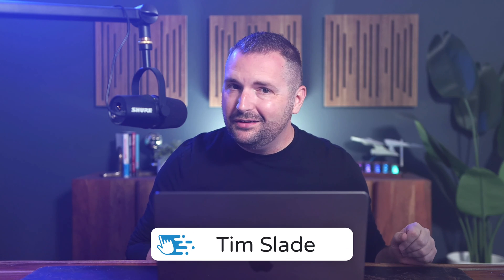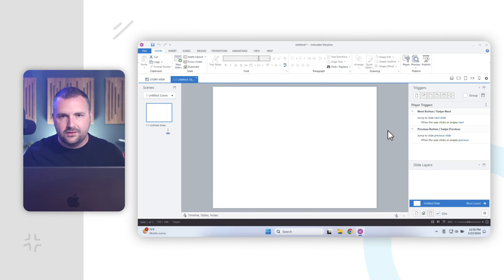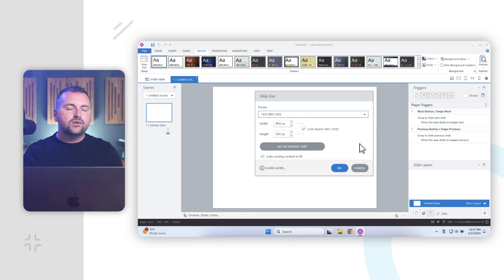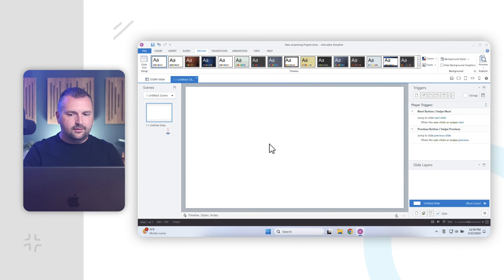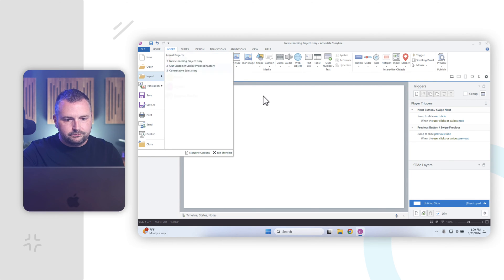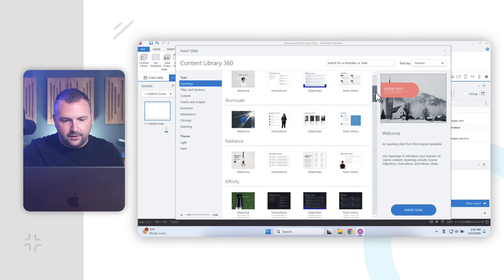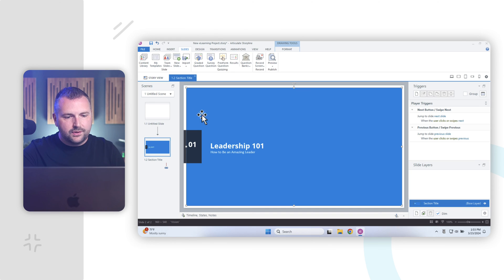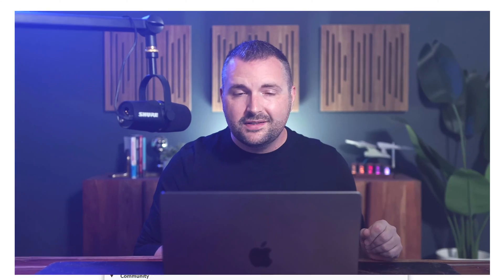How to Create a New Project in Articulate Storyline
When you’re first learning how to use Articulate Storyline 360, you might find yourself wondering what’s the best way to start creating your first project.

While it’s relatively simple to get up and running, once you understand how to navigate the interface, you have to remember that Storyline is a fully custom eLearning authoring tool. Unlike tools like Rise, Adobe Captivate, and others, being fully customizable, Storyline doesn’t rely on templates or fixed layouts for the authoring experience. To put it simply, if you can imagine it, there’s a strong chance you can create it in Articulate Storyline.

So, in this video, I’ll walk you through how to create a new project in Articulate Storyline.

👉 Check out this article to learn more about creating a new project in Articulate Storyline

When you're ready, here are three ways I can help you:
1️⃣ Snag a Copy of My Book

Timestamps:
00:00 Intro
00:21 How to Create a New Project in Storyline
00:40 Launch Storyline
01:50 Adjust the Slide Size
04:05 Save the Project
05:00 Create Slides from Scratch
05:40 Import Slides from PowerPoint
06:15 Create Slide Master
07:00 Import Slide Templates from the Content Library
09:15 Manage Your Storyline Project Files
10:08 Closing